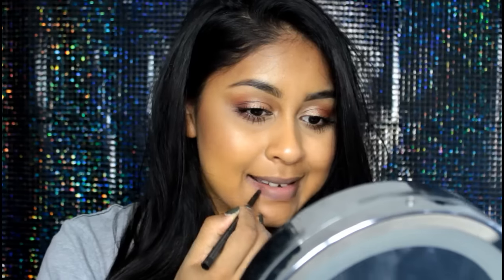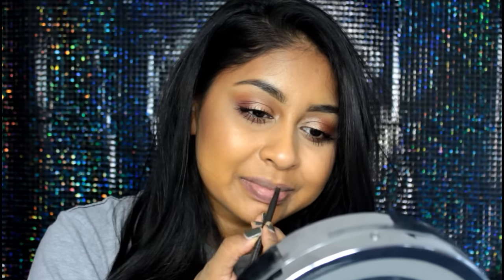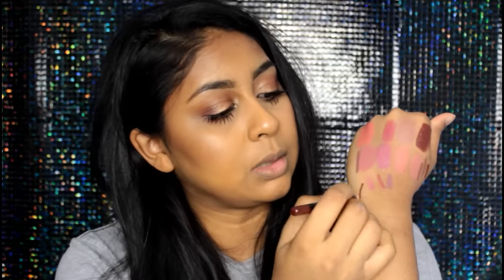LIPKITBYKYLIE DRUGSTORE DUPES & SWATCHES !!